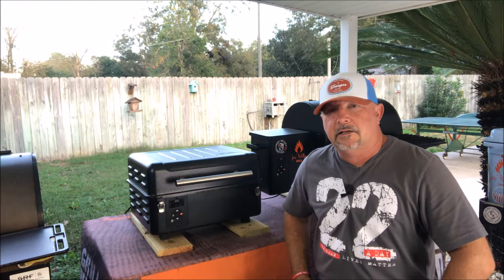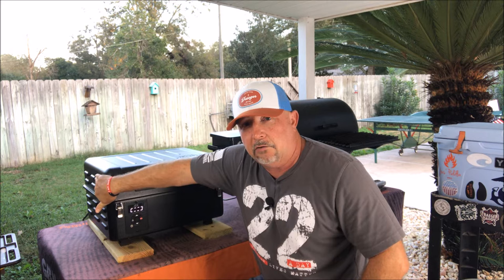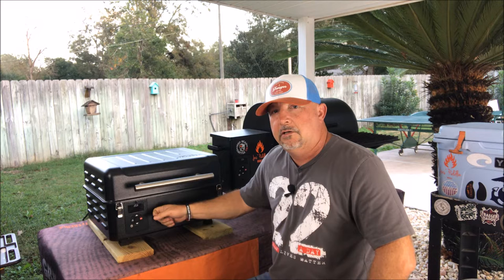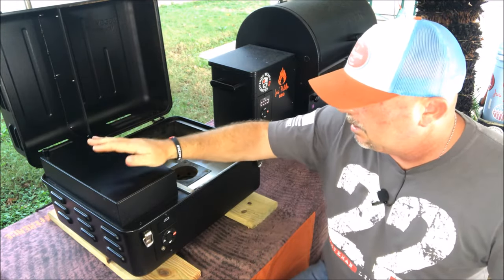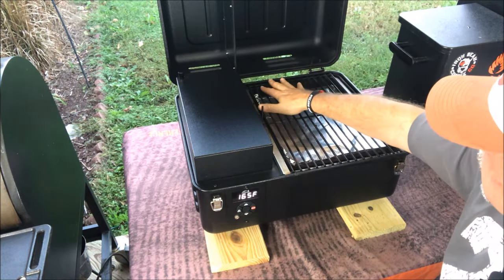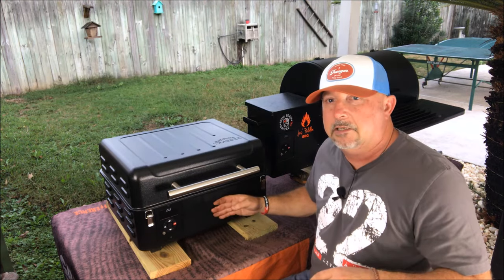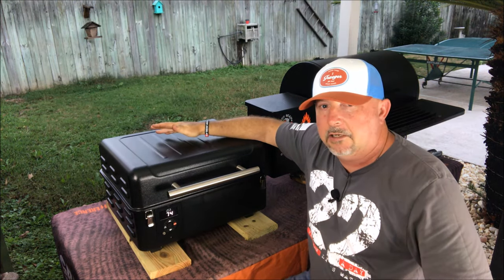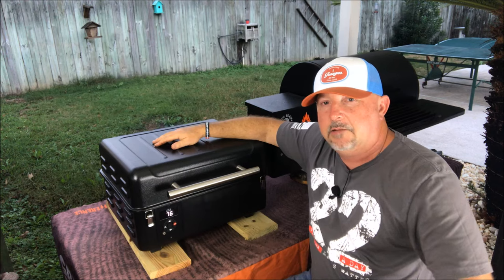Traeger Ranger Pellet Grill Review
Equipment:
Pellet Smokers:
Traeger XL
Traeger Timberline 850